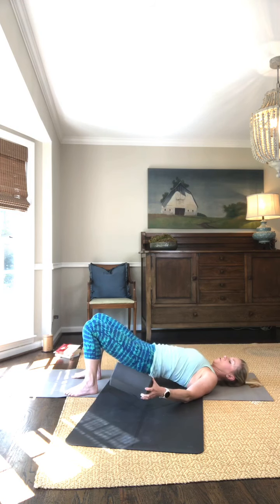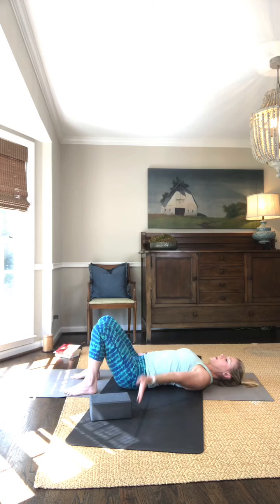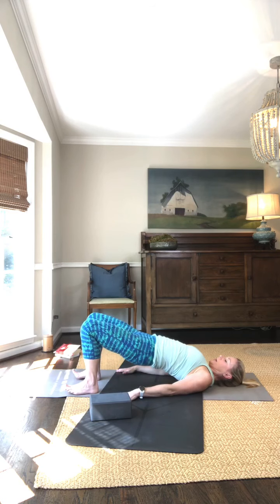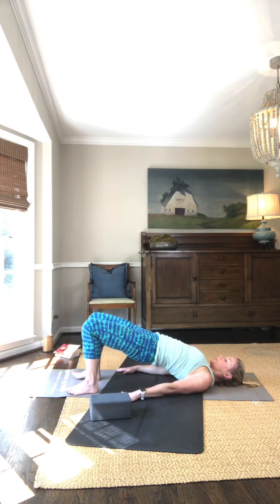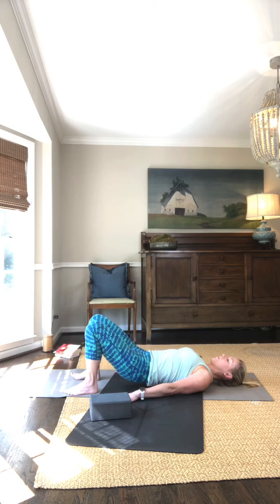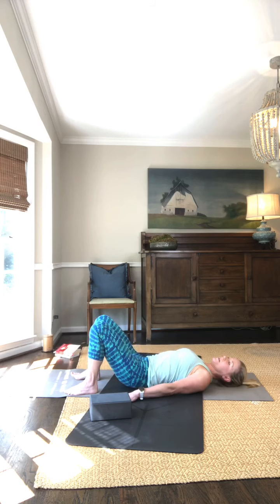Bridge series with option for wheel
Yoga Bridge series with option for full wheel